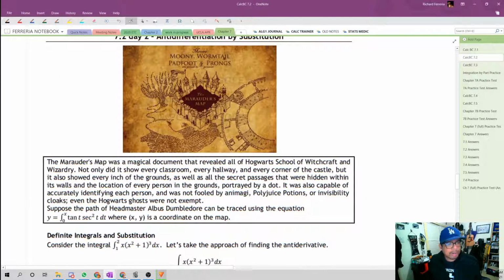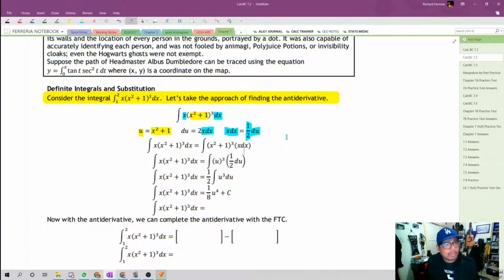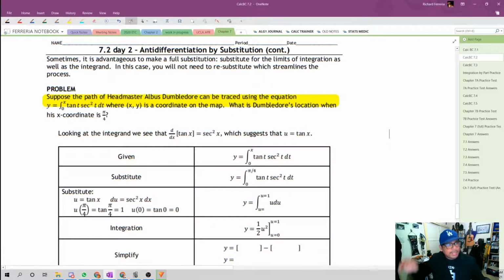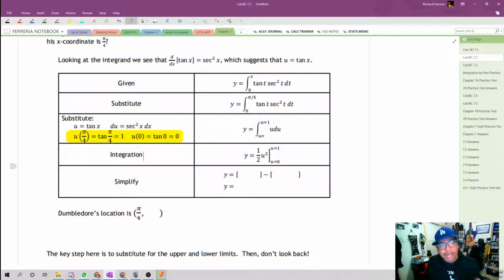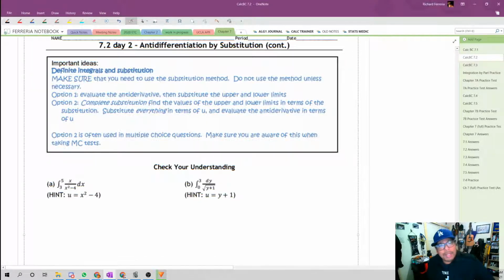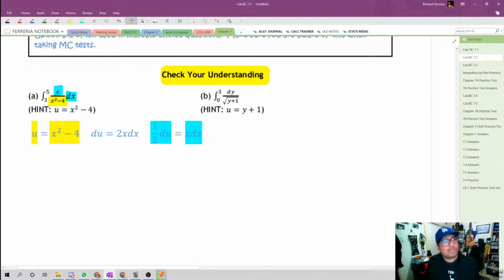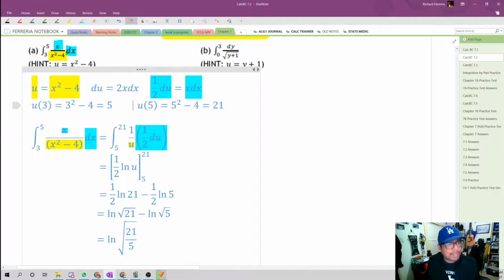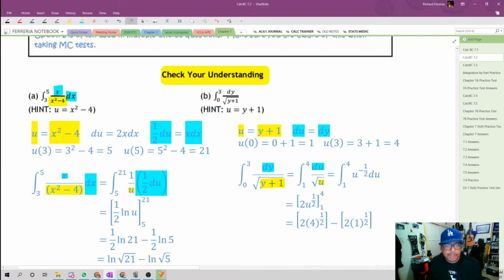Calculus Trainer 7.2 Day 2 - The Substitution Method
Differential Equations
Antidifferentiation by substitution
Integrals
Antiderivatives